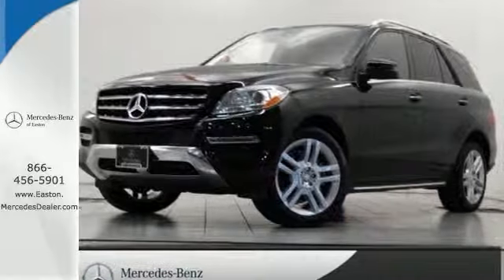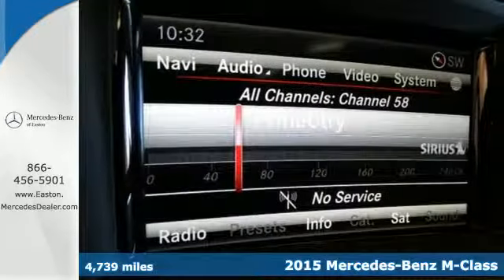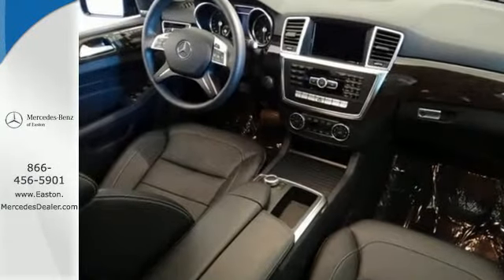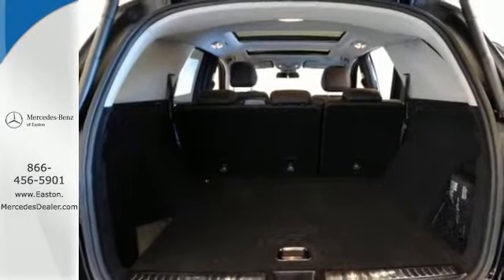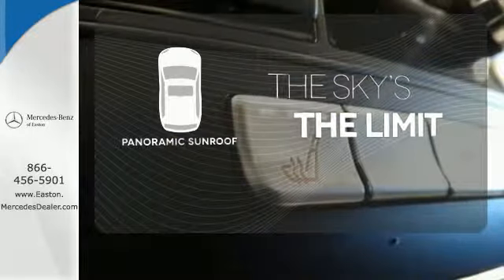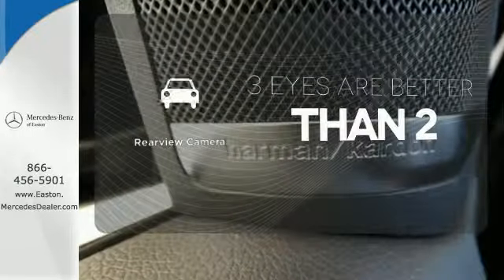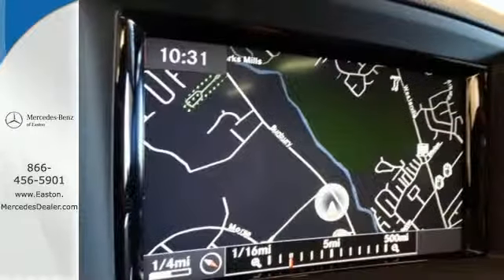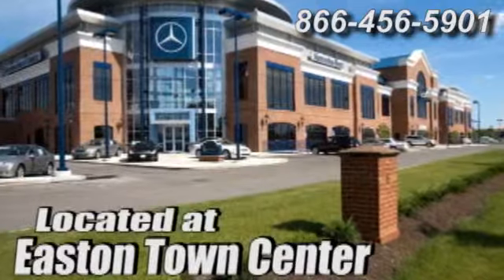Certified 2015 Mercedes-Benz M-Class Columbus OH Mercedes Benz Dealer, OH MU14977 - SOLD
Year: 2015
Make: Mercedes-Benz
Model: M-Class
Trim: ML350
Engine: 3.5L V6 DOHC 24V
Transmission: 7-Speed Automatic
Color: Black
Mileage: 4739
Stock #: MU14977
VIN: 4JGDA5HB4FA543903

Address:
4300 Morse Crossing